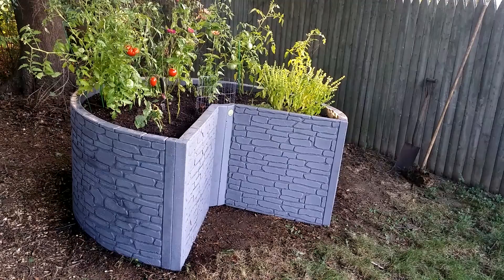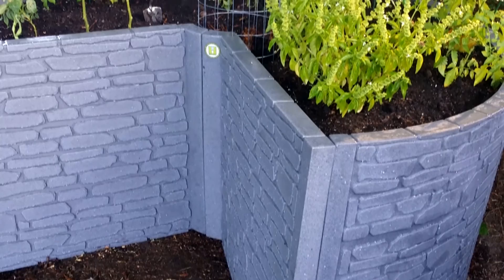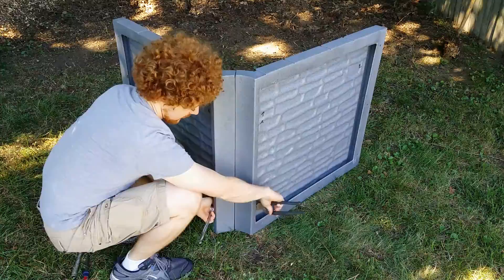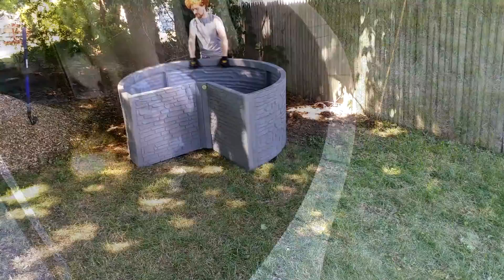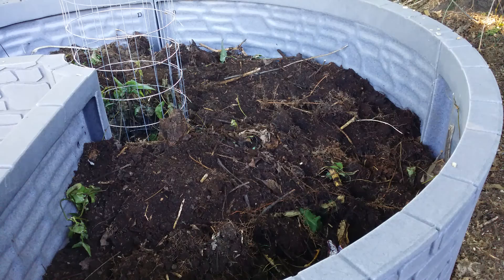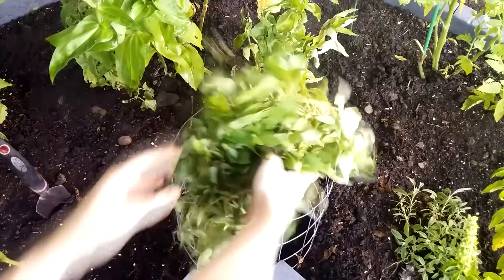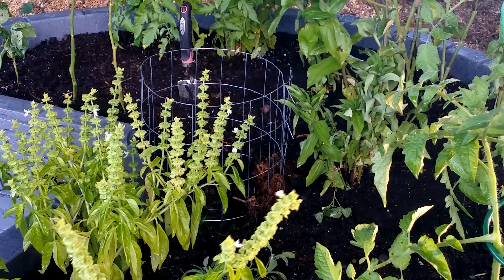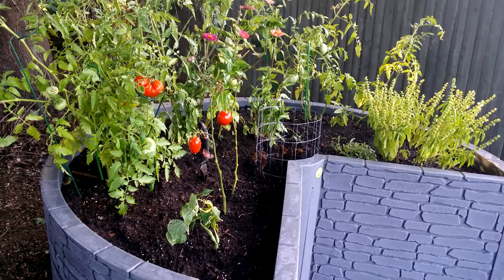Garden Wizard African Keyhole Garden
This 50 cubic foot garden is the first of its kind.  Modeled after the designs of authentic stone African keyhole gardens, the Good Ideas version takes out the bulk of the work.  The five walls are made of FDA-approved, BPA-free polyethylene and are light and easy to move.  Assembly only takes about twenty minutes and requires a socket wrench with extension and an adjustable wrench.  Inside the garden will go layers of compostable items like paper, cardboard, compost, straw, hay and more.  Soil and compost should finish out the top-most layer.  The African Keyhole Garden is great because all vegetation is within easy reach and raised well off the ground so weeds and critters are much less of a problem.  You can easily recycle clippings from the plants or garden along with kitchen scraps right inside the wire compost bin.  Nutrients will then flow right back into the soil and keep feeding your plants.